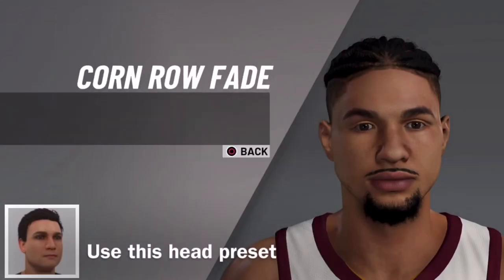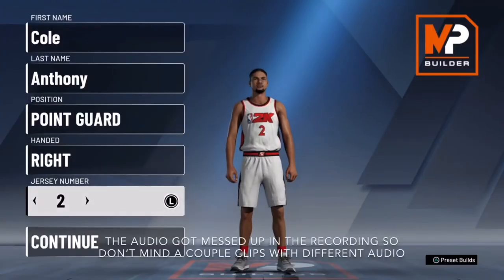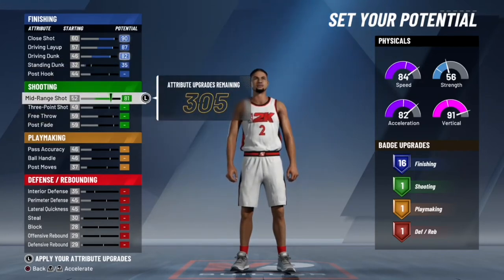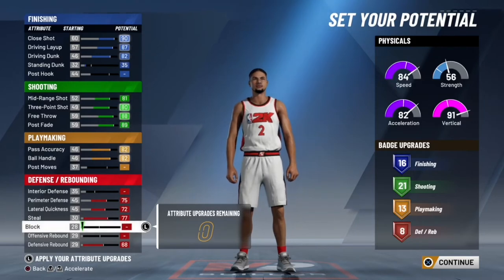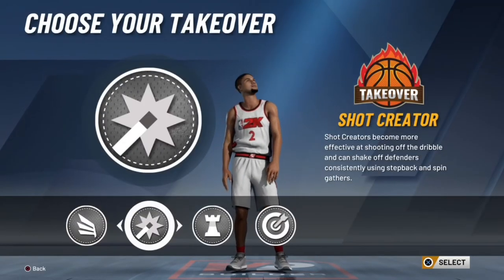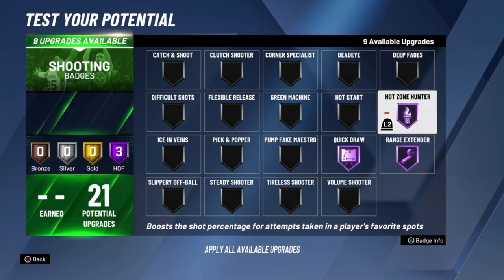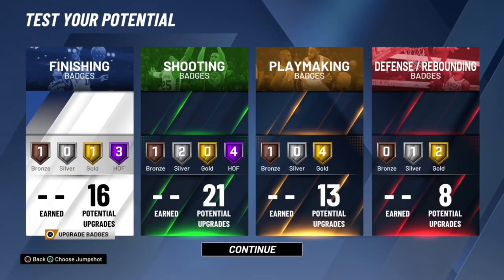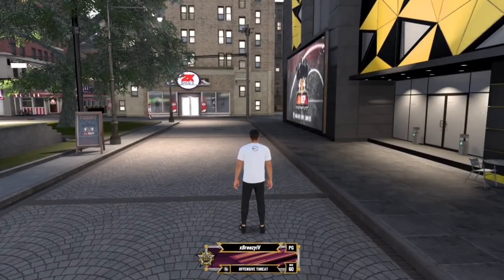BEST COLE ANTHONY POINT GUARD BUILD IN NBA 2K20 - COLLEGE BASKETBALL PLAYER CREATION SERIES VOL. 4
In this video I show you how to create a Cole Anthony demigod build in NBA2K20! This video series is inspired by Uncle Demi and Joe Knows. The links to their channels are down below.